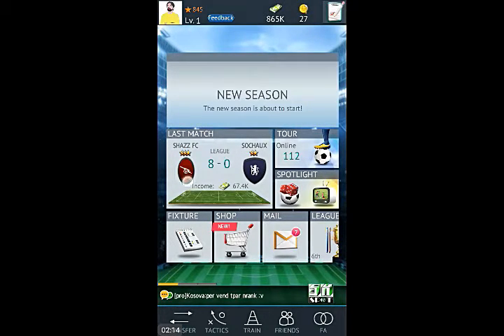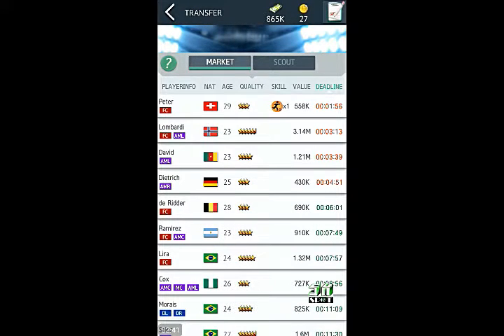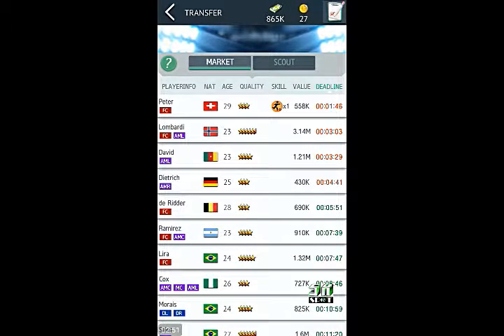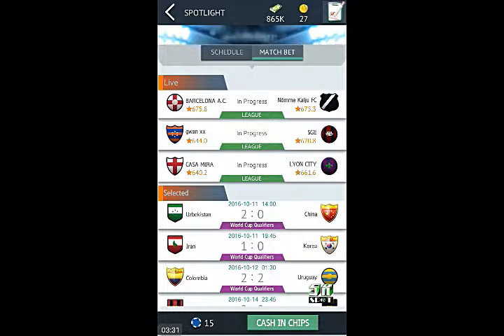Master League Soccer Best Mobile Game | Game Play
Master League Soccer is one of the best alternative for Top Eleven as they have also same features with some Extra Special Feature.
This game is in a 3D version as Top Eleven is only in 2D.
This has also Feature to bet on Live Matches.
You can play Champion league, League, FaCup but also Online Tours as well.
This game isn't released yet but you can play its unreleased version on your mobile.
I hope All football lovers will love this game.